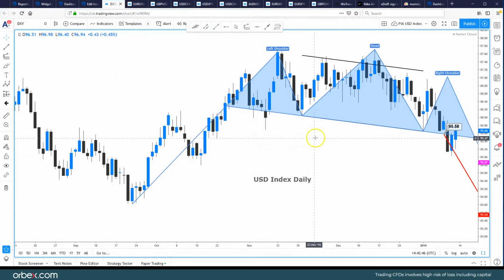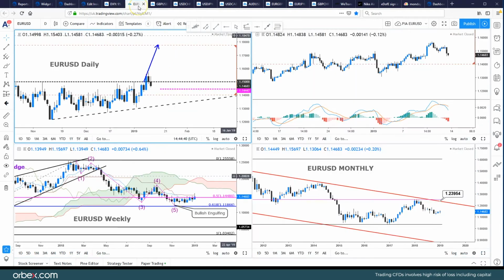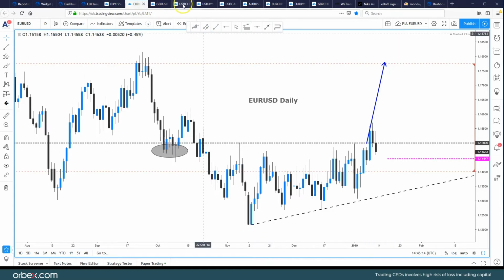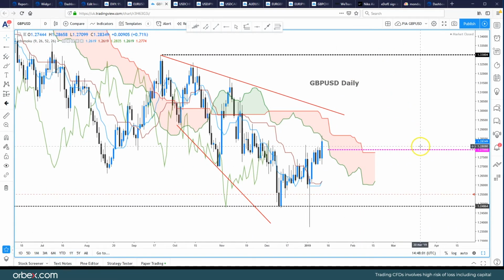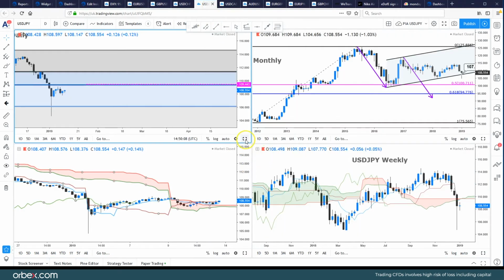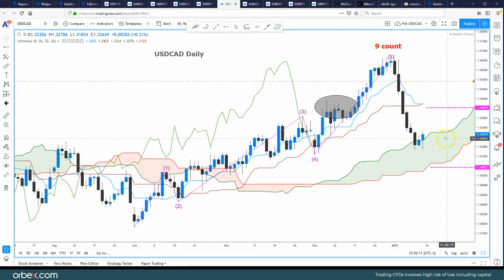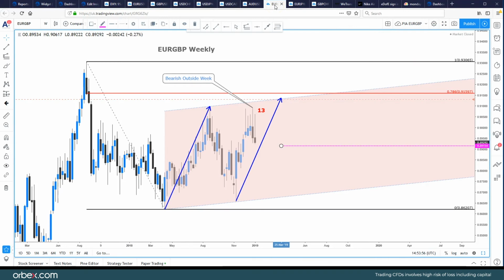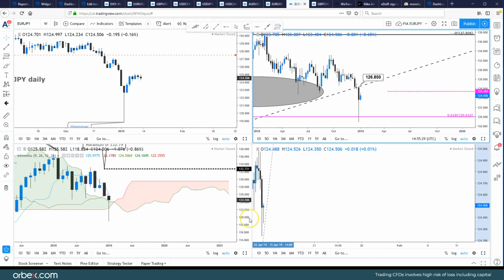Video Analysis For The FX Majors 14.01.2019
Here is our weekly video analysis for the FX Majors. We will be breaking down time-frames while highlighting what you should be looking out for this week!